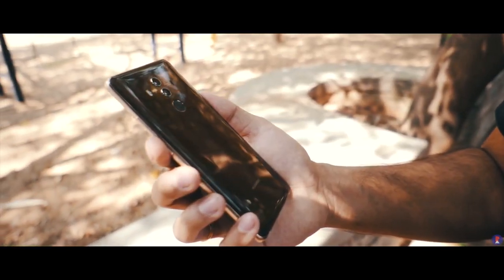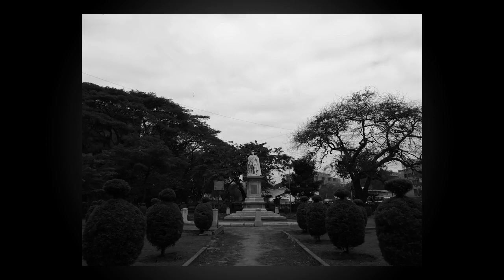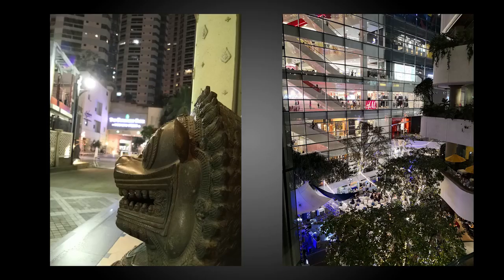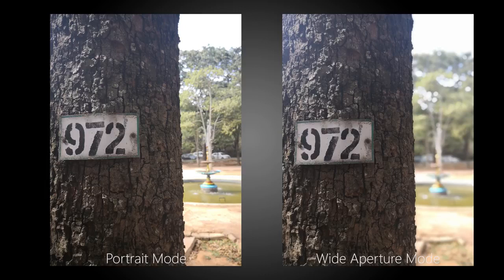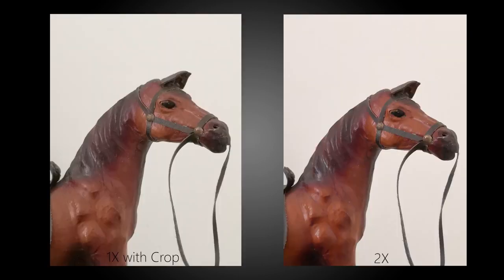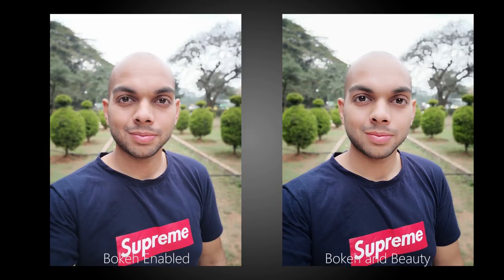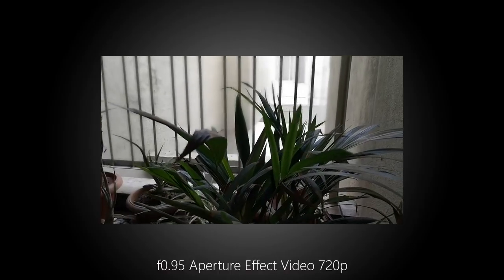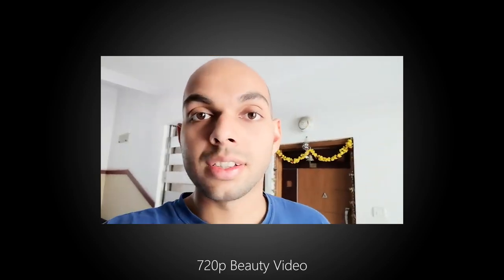Huawei Mate 10 Pro Camera Review Low Light Champion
banggood ($7.29 ) - RAXFLY Type C

Aliexpress  - Huawei Mate 10 Pro

Ebay ($689.99) - Huawei Mate 10

Amazon US ($649.99) - Huawei Mate 10

Amazon DE (EUR 624,0) - Huawei Mate 10

Amazon UK (GBP 499.99) - Huawei Mate 10